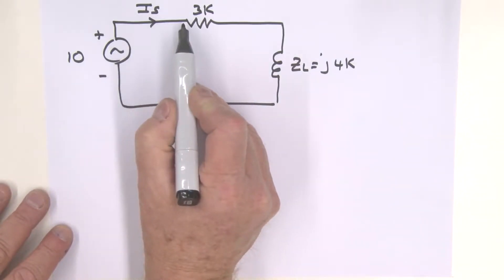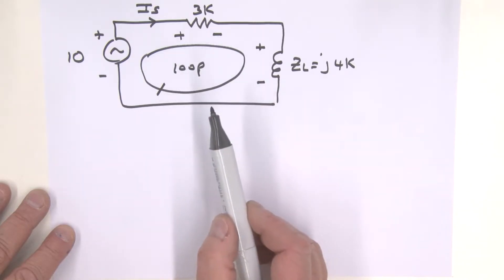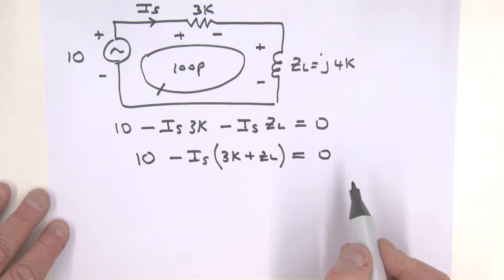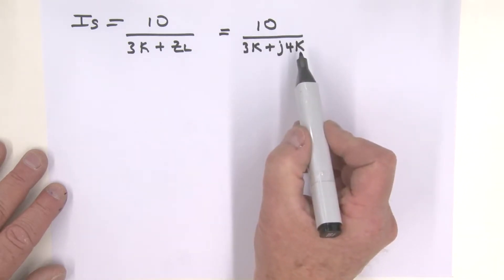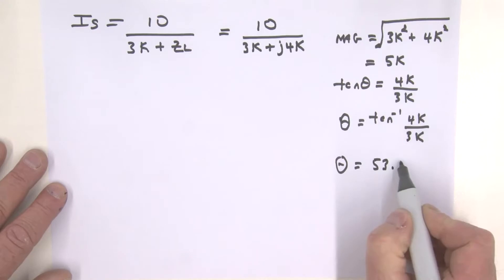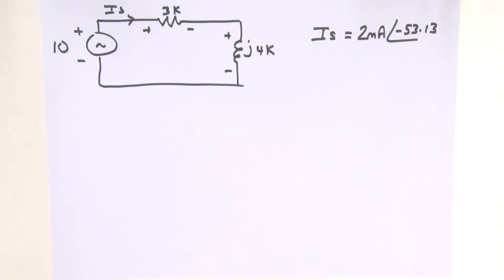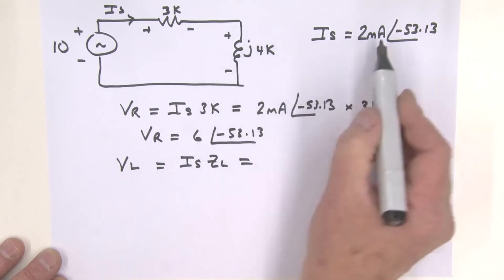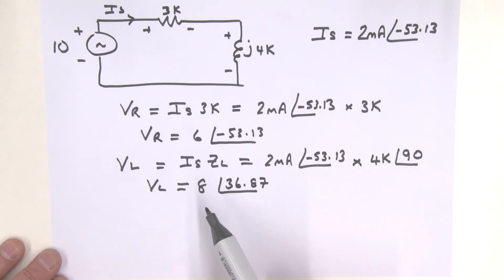KVL Solution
Solution to the problem set ion the previous video using Kirchhoff's Voltage Law